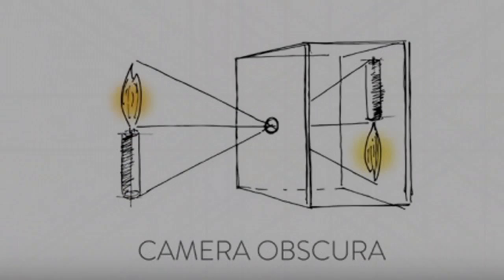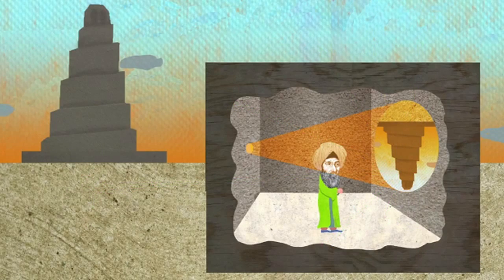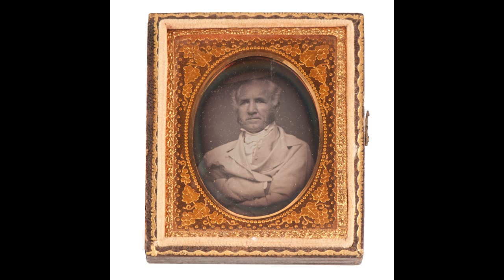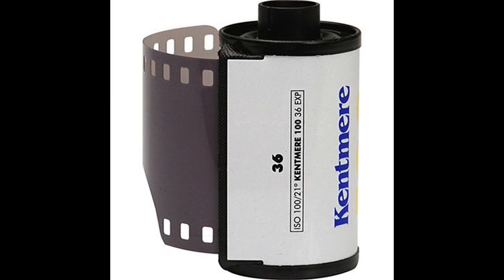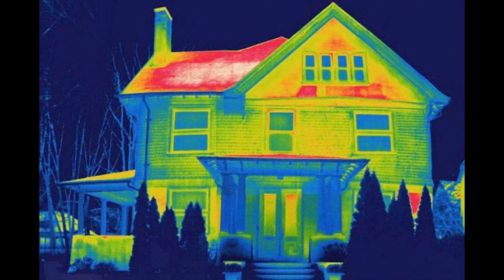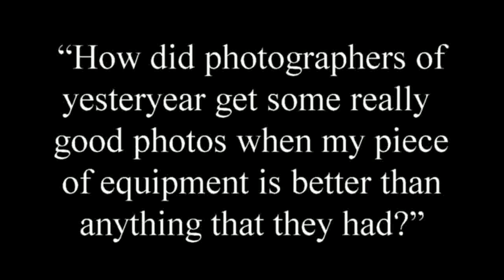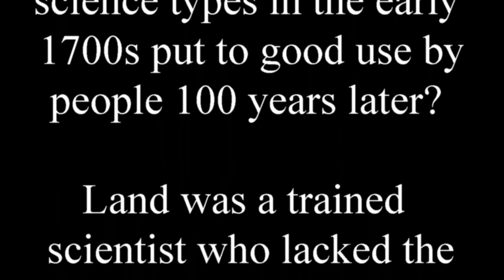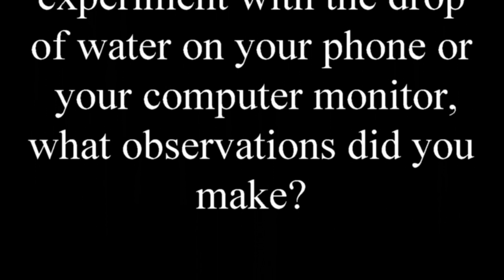The Basics of the Camera: the recording media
All other video in this series can be found posted on this YouTube channel at this